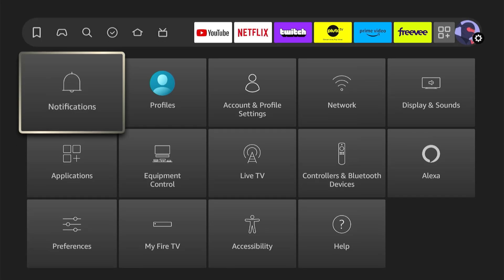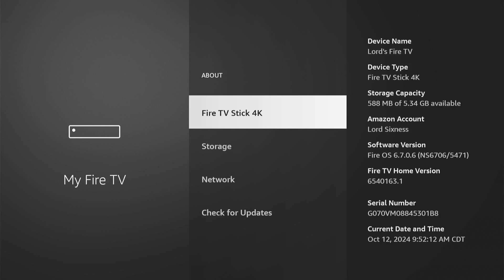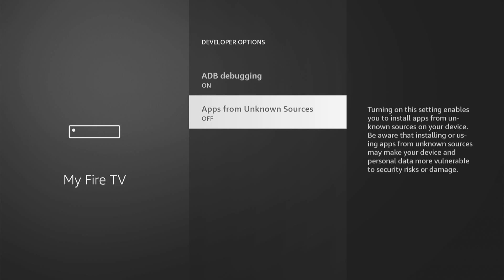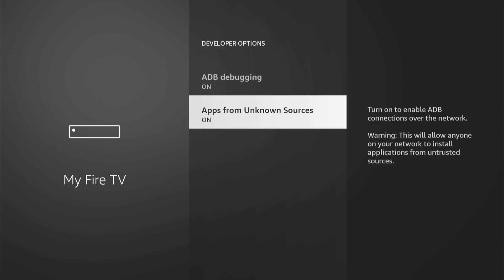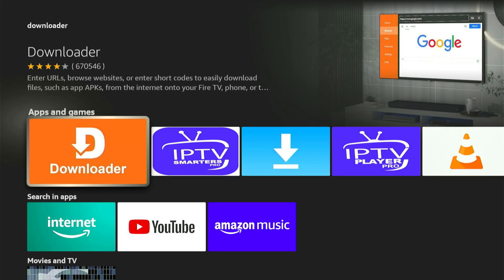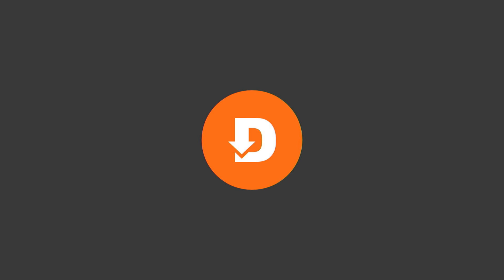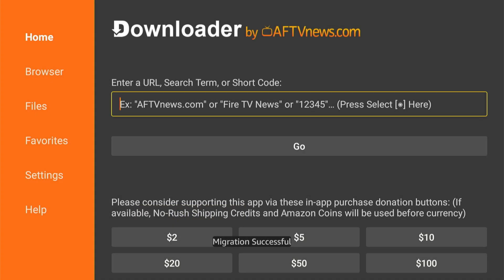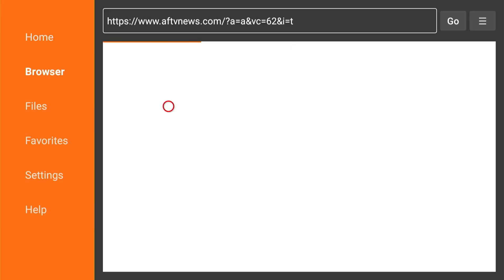How to Install Applications from Unknown Sources on Amazon Fire TV stick (Easy Method)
To install applications from unknown sources on your Amazon Firestick, follow these steps:

Home Screen: Press the Home button on your Firestick remote to go to the home screen.

Settings: Navigate to Settings (gear icon) at the top of the screen.
My Fire TV: Select My Fire TV or Device (depending on your Firestick version).

Developer Options: Choose Developer Options.
Apps from Unknown Sources: Turn on Apps from Unknown Sources. If you don’t see this option, you might need to enable Developer Options first by selecting About and clicking on your Fire TV Stick seven times.

Downloader App: Install the Downloader app from the Amazon Appstore. This app will help you download and install apps from unknown sources.
Download Apps: Open the Downloader app, enter the URL of the app you want to install, and follow the on-screen instructions to download and install it